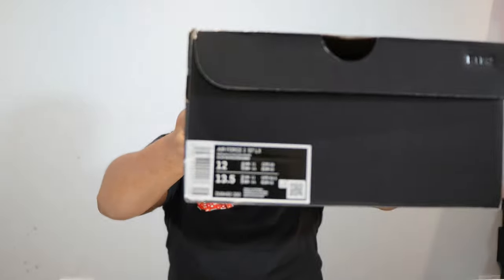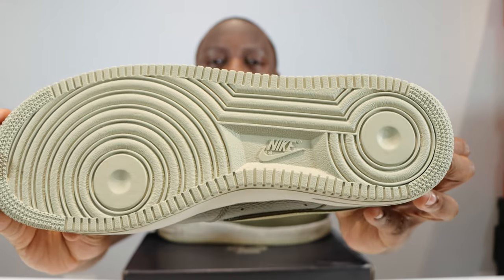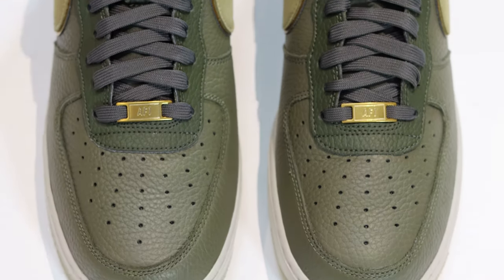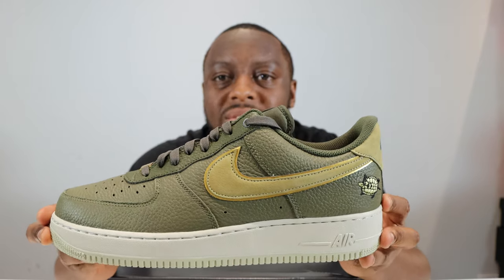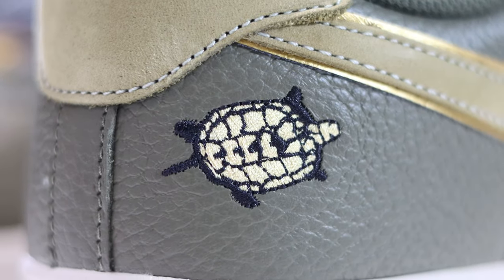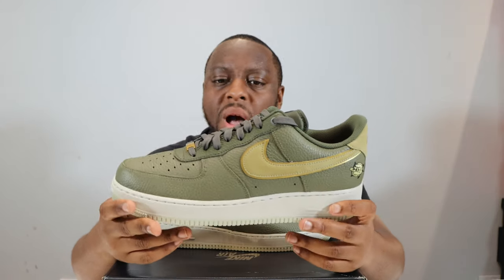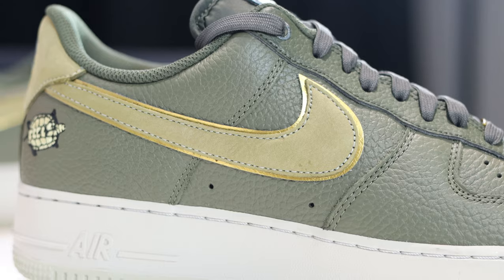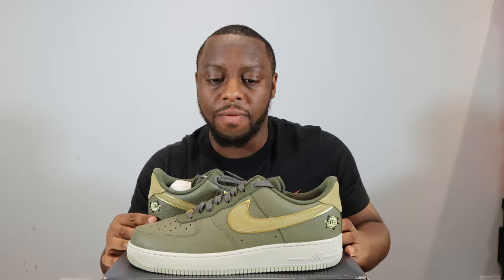Nike Air Force 1 Turtle 🐢 On Foot Sneaker Review QuickSchopes 226 Schopes DA8482 200 Olive Coriander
A nice upper with great turtle detailing on the foxing, thoughts?